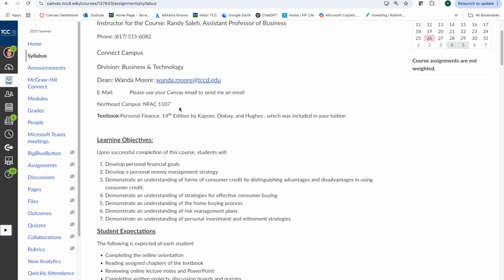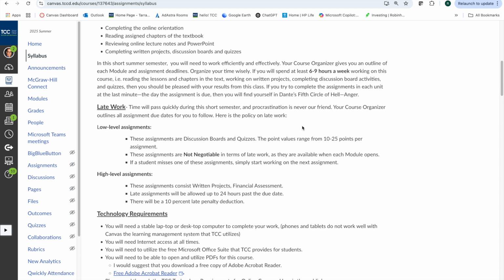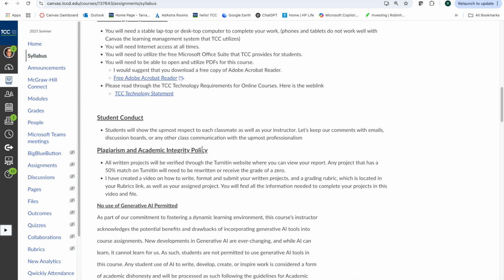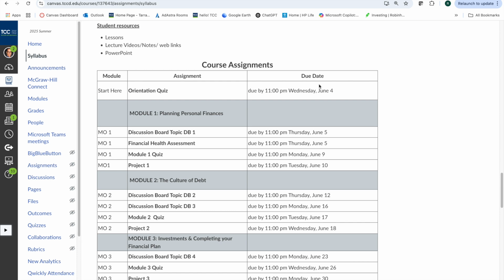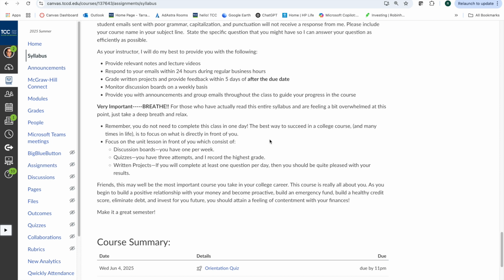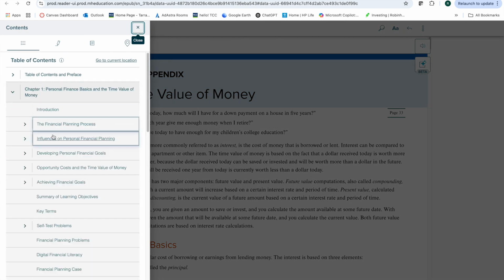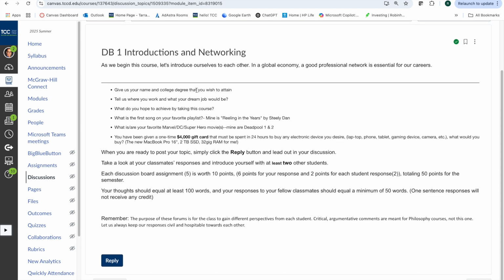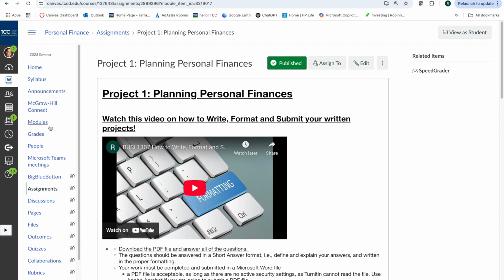BUSI 1307 Navigation Video Summer